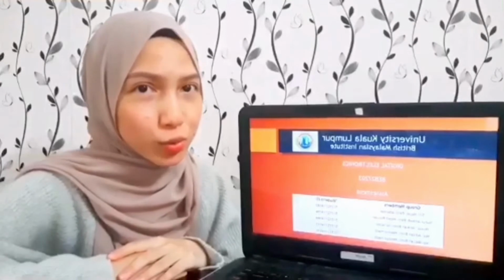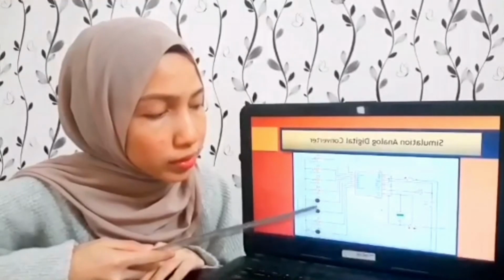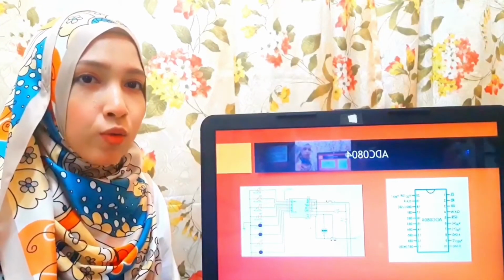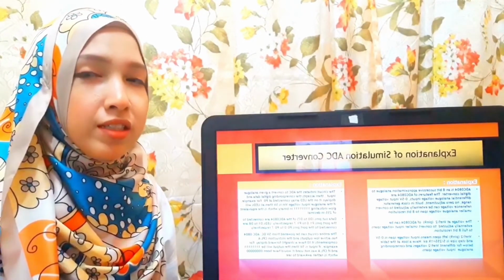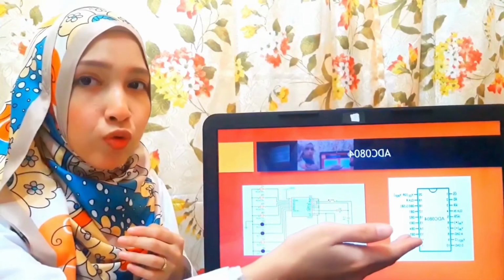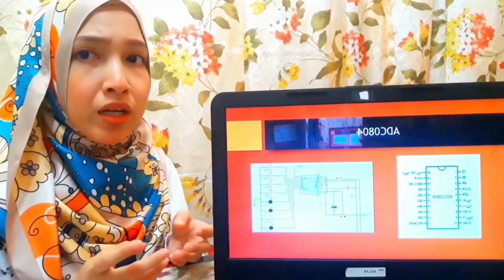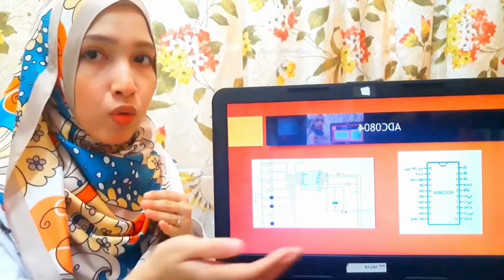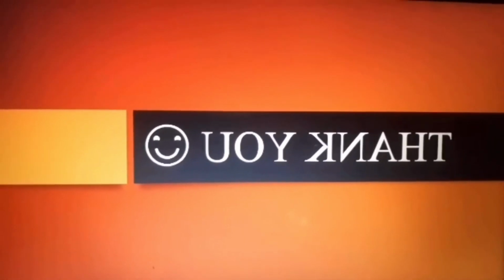Digital Electronics-UniKL BMI (ADC & DAC)